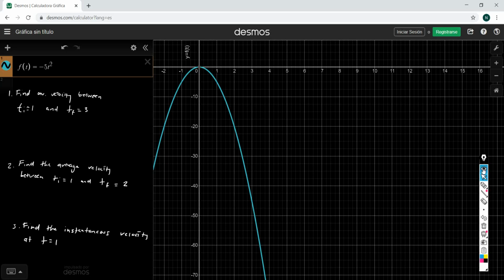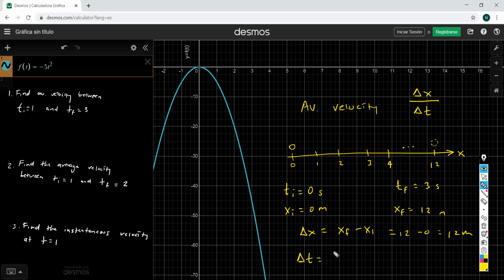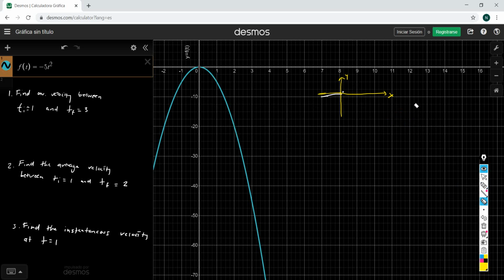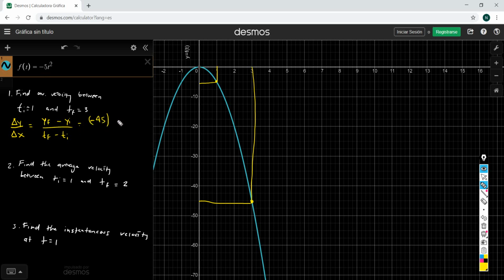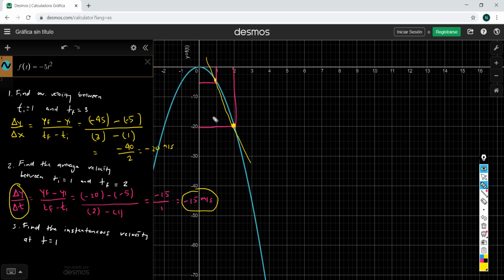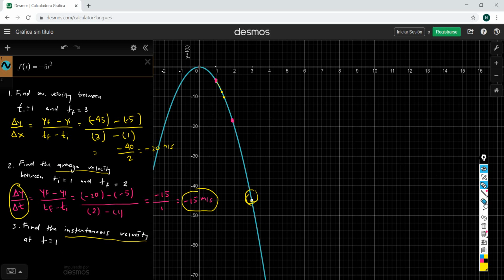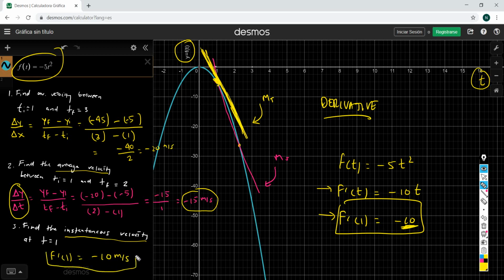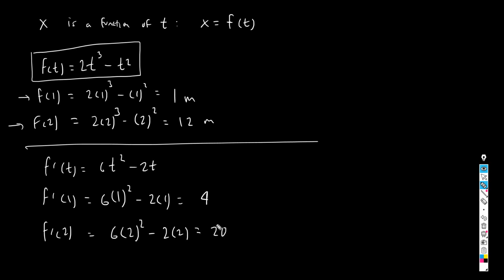M4. 5.7 Average and instantaneous rates of change (part 3)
In this lesson you will understand how to find the instantaneous velocity of an object at a specific time if you are given its function of position.